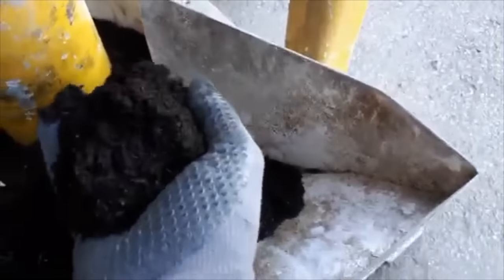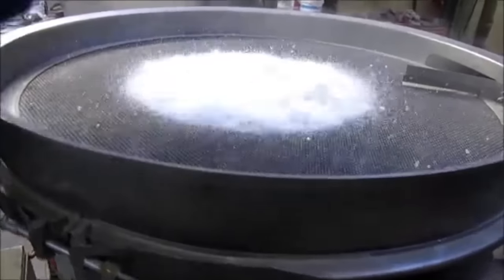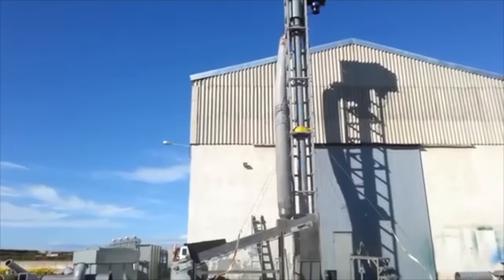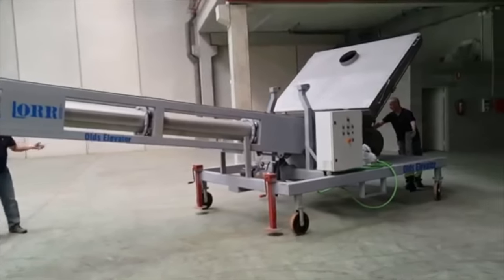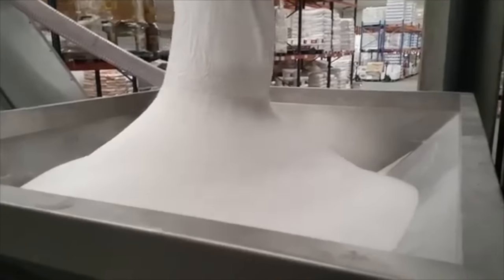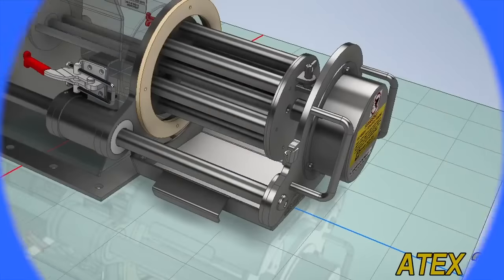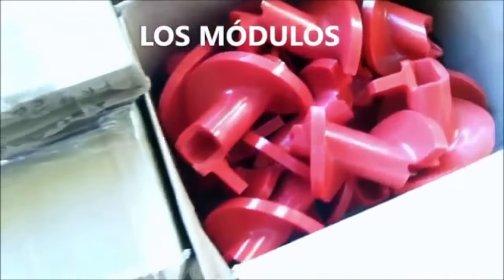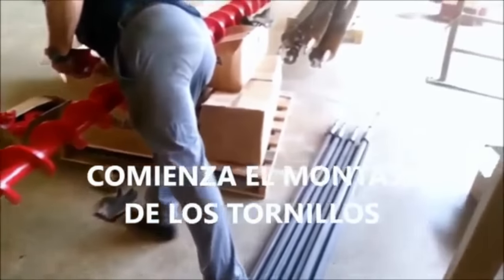The Bulk handling guy - Trailer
THE BULK HANDLING GUY - Industry assistance.

Ratholing?
Dust?
Excessive wear out?
Difficulties conveying wet materials... or need to dry them up?

The BULK HANDLING guy is here to help you find a different solution at your production site.
We were born at an industrial site ;-)

Yours truly,

Chemical
Pharma